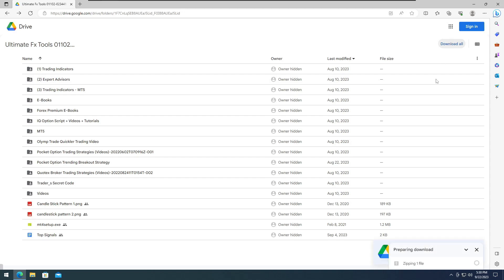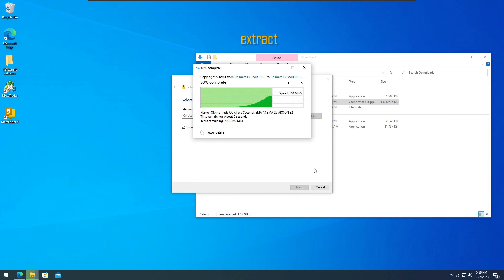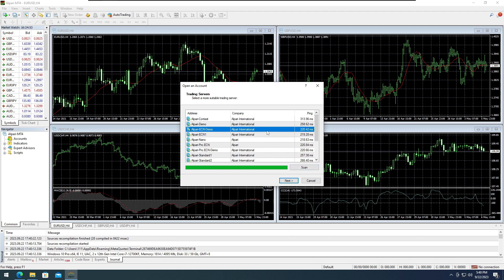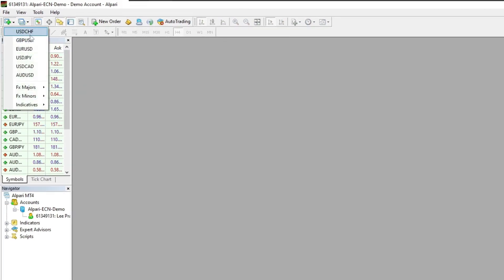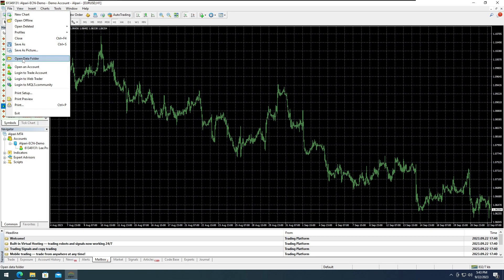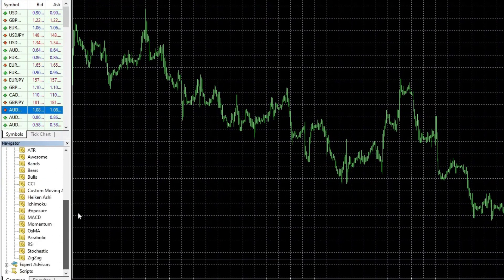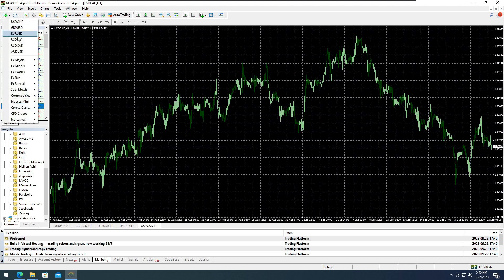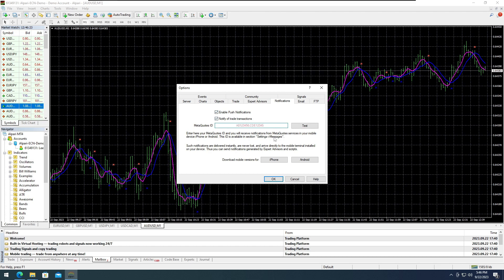Ultimatefxtools Indicators Download | Installation Tutorial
We will guide you on how to install our strategies into your operating system. With simple and easy steps to follow.

Warning: Trading in CFDs comes with a high level of risk because the use of leverage has the potential to either boost or get worse with your financial status. Trading in contracts for difference (CFDs) carries the risk of a total loss of the invested capital and is inappropriate for all investors. Never put too much money into the system than you can afford. Before you start trading complex financial products, you should ensure you are well-versed in all associated risks. This video is intended as educational content only and not as investment advice.